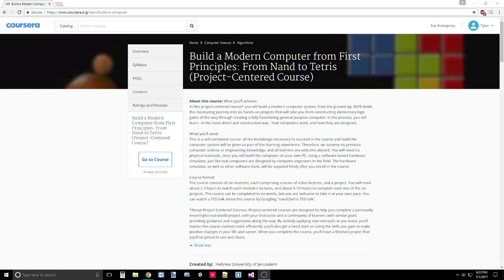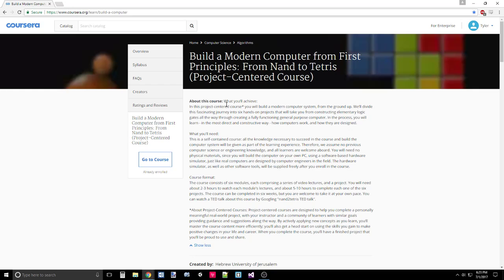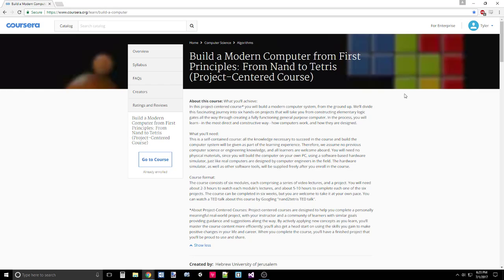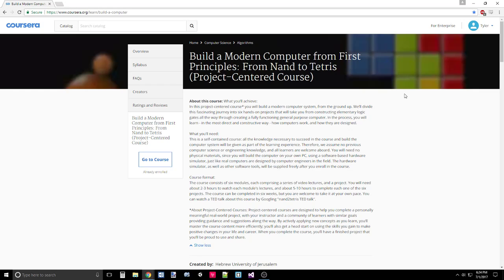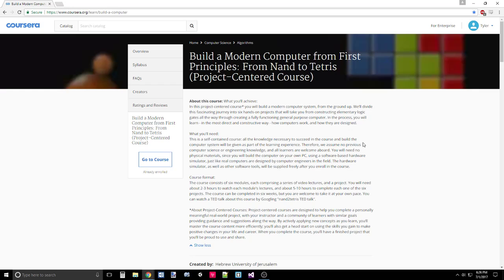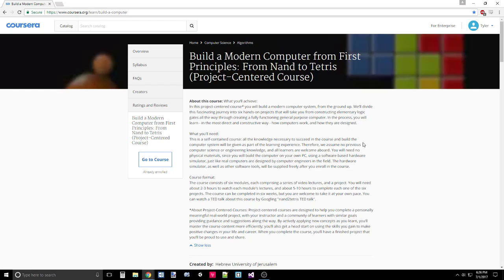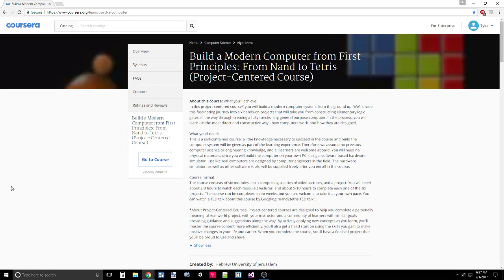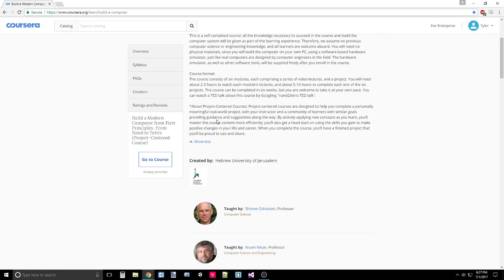Nand2Tetris Study-Along Intro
I'm going to be following this course on Coursera and I thought others would like to take it as well. This series is not intended to teach you nand2tetris, it is meant to be a series that you can watch in conjunction while taking the course. I'll be showing some of my decision making for the exercises and the projects, and I'll be teaching some of what I learn from the lessons. I'll be happy if you follow along with this course.